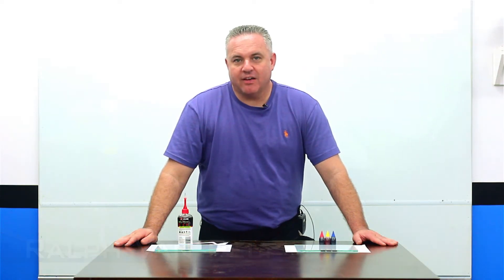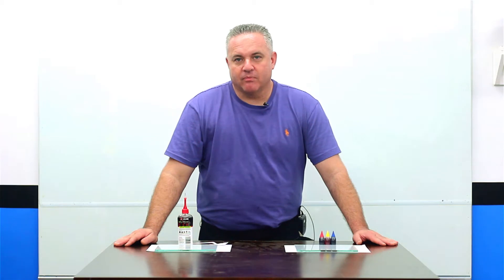Window Film: Dye Vs. Pigment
In this video, I will demonstrate the difference between a soluble dye and an insoluble dye.  Please note that I may have been misleading about the 3 in 1 oil being insoluble.  The chemical dispersion process used to facilitate coating the carbon onto the polyester is really neither soluble or insoluble.  The carbon which has been reduced to nano scale is what is insoluble.  I was trying to use something laying around that would make my demonstration make some sense.  Please do not focus on my marginal demonstration to explain a super advanced technology.  I am not perfect, but I try to explain complex things in non complex ways.